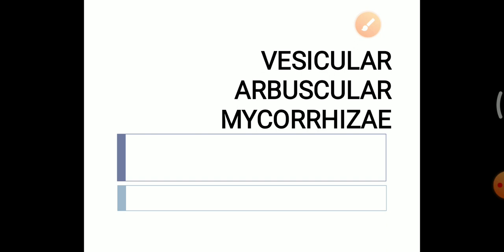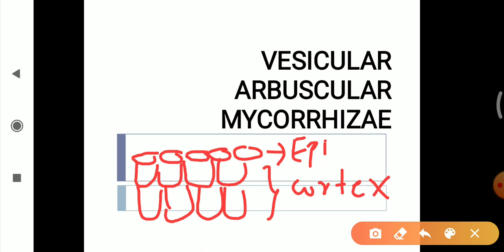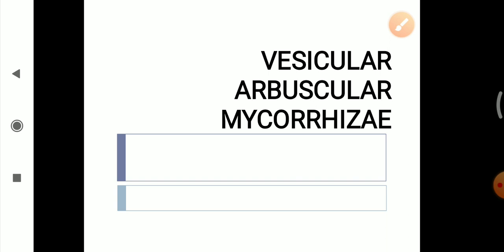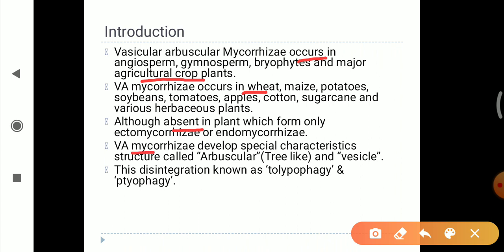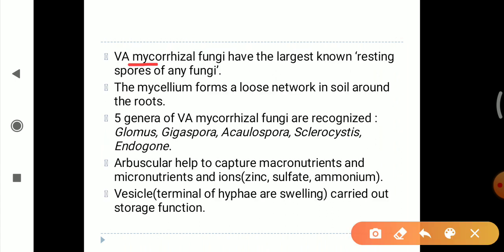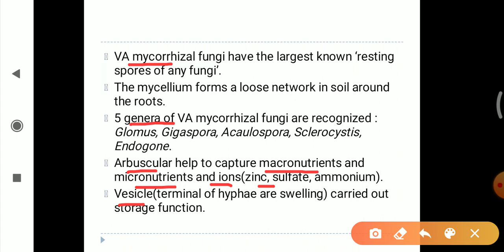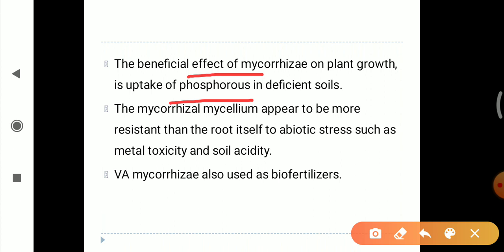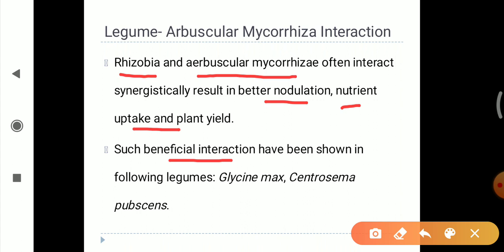Vesicular Arbuscular Mycorrhiza ( Environment Microbiology)